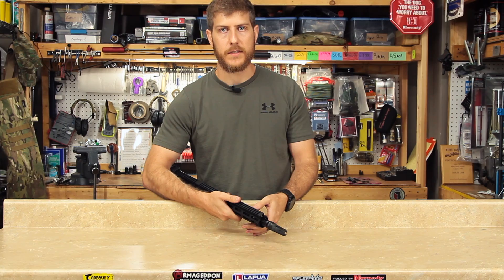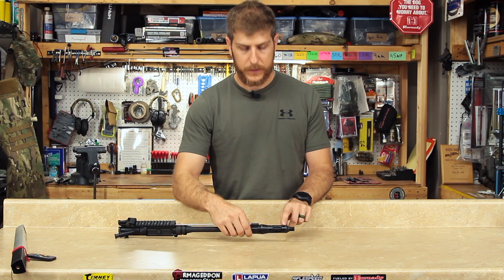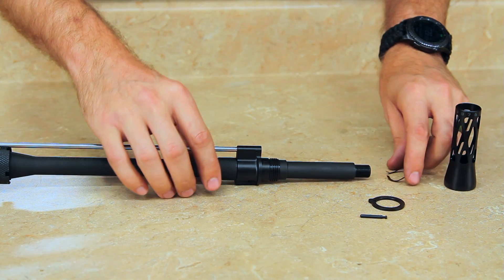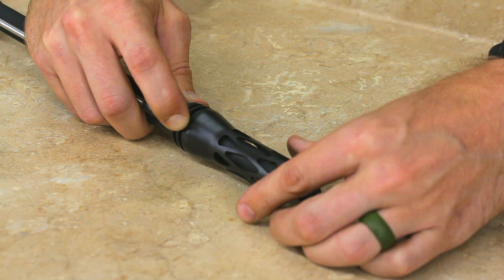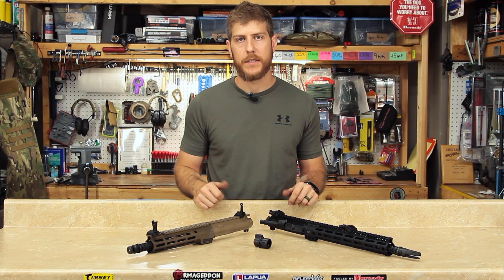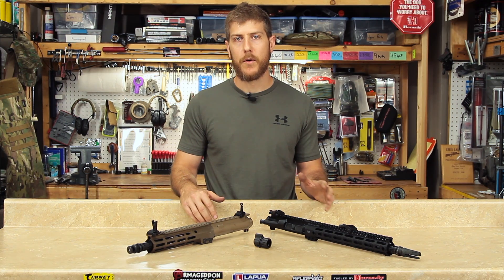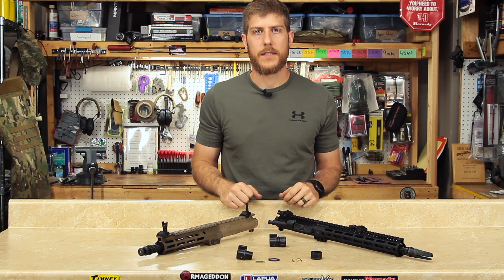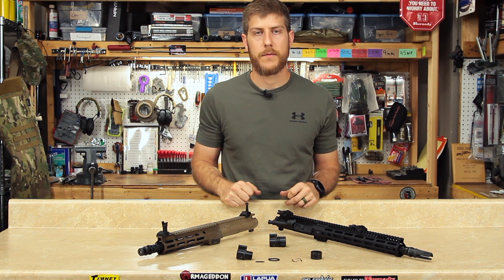RIFLESPEED Gas Controls Adjustment, Maintenance, and Use.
Ditch your adjustable gas block and forget that little hex wrench! Check out this quick video showing the adjustment, disassembly, reassembly, and maintenance of a tool-free and modular Gas Control from Riflespeed. Currently available for AR style rifles.

Riflespeed Gas Controls offer:

-Tool-free adjustment

-Distinct numbered settings for easy status identification and repeatability

-Multiple lengths available for use even while tucked under extended handguards

-Modular design allows user-level configuration and maintenance

-Works with .223 Remington/5.56x45mm plus 300 AAC Blackout, .308

Winchester/7.62 NATO, 6.8 SPC, 6.5 Grendel, and all other cartridges

-Offered in four different lengths suitable for use with handguards in many configurations

-Initially available for barrels with a 0.750" gas-block journal diameter with additional sizes to follow

Design Advantages:

-No small springs

-No small detents

-No small screws

-No threads exposed to carbon

-Rotation of Control Knob is limited to avoid unintentional disassembly, yet no tools are needed when disassembly is required